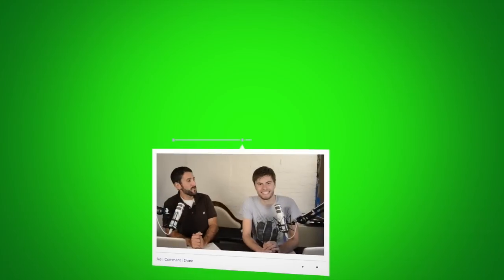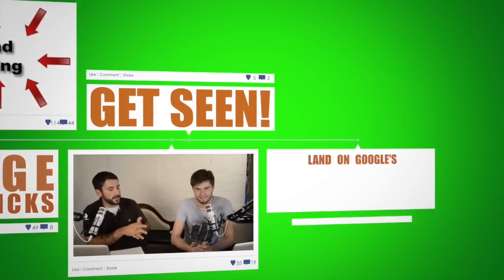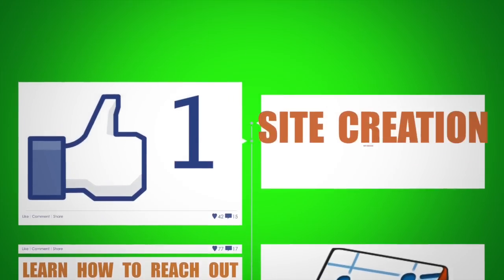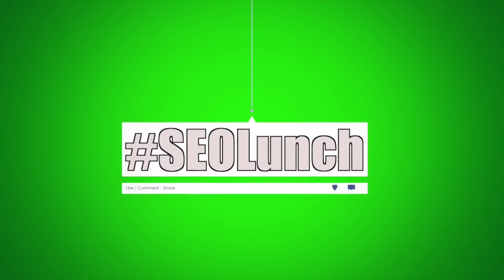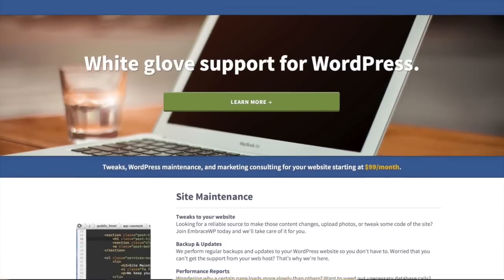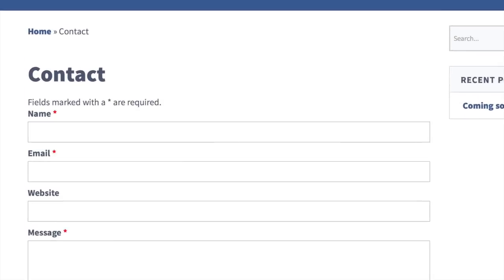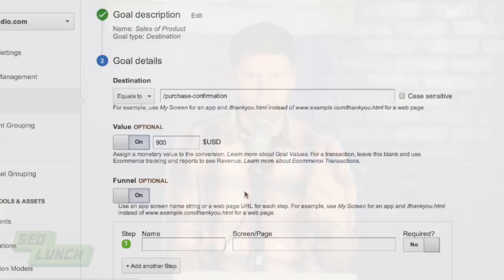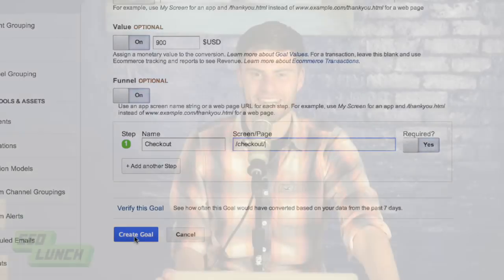Google Analytics Help: How to Set up Goals - SEO Lunch